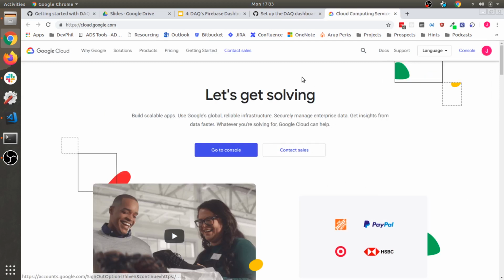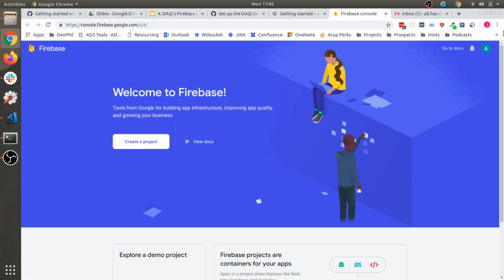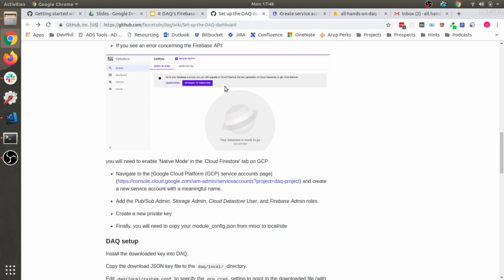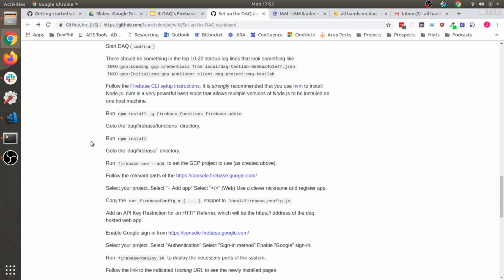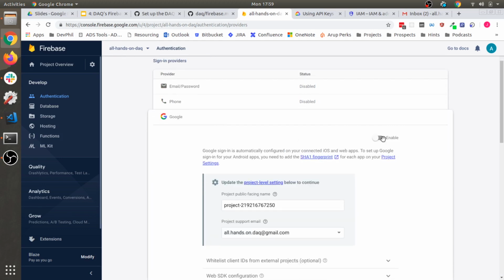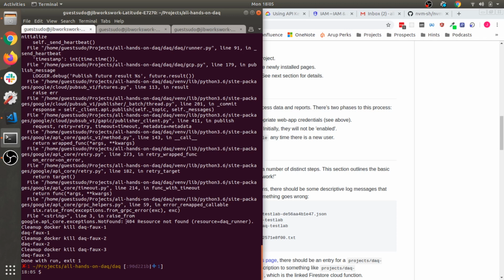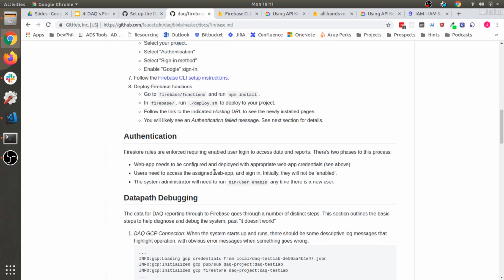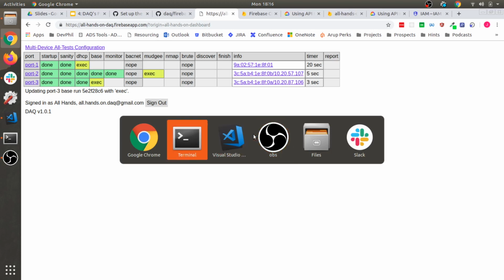DAQ's Firebase Dashboard (part 2)